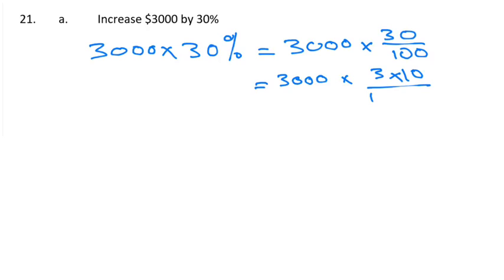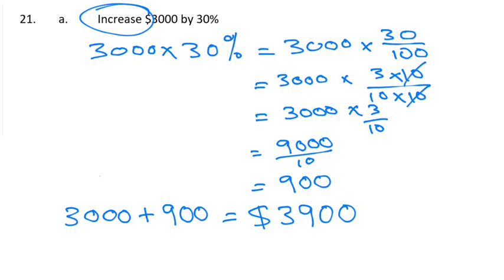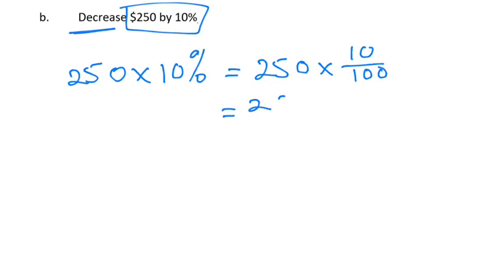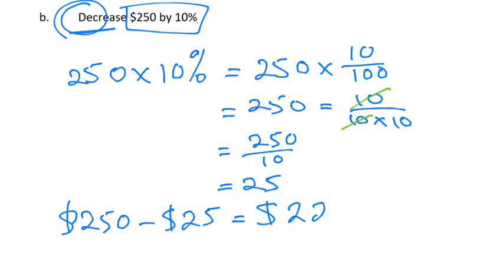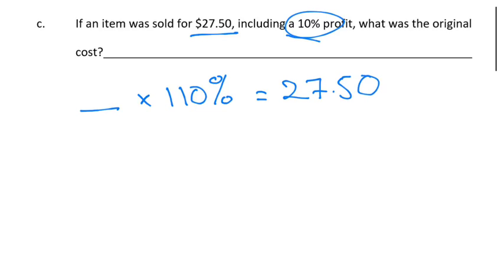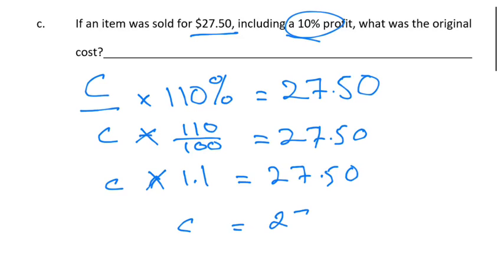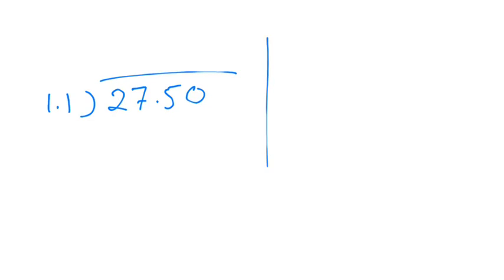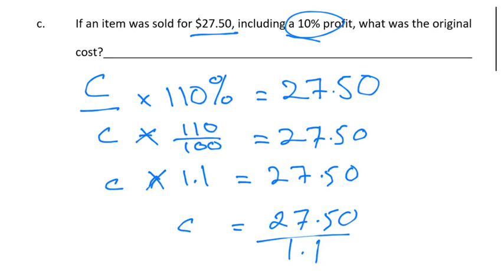question 21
2019 year 9 number test answers